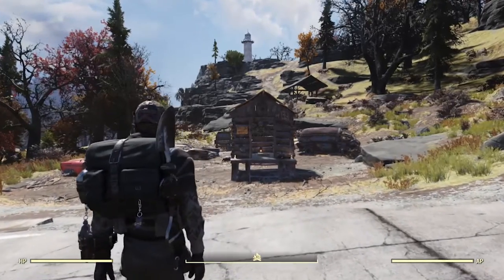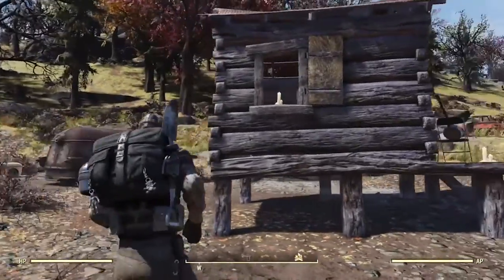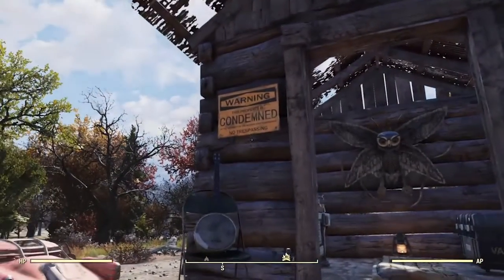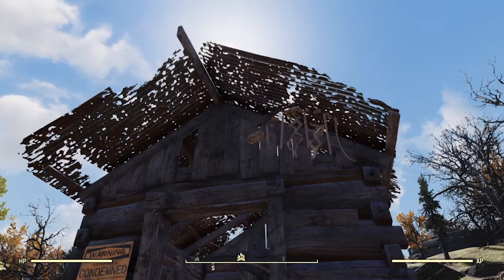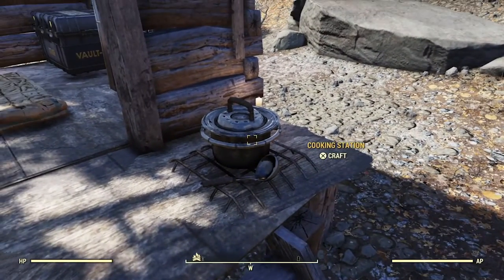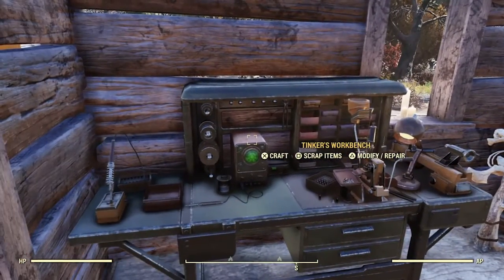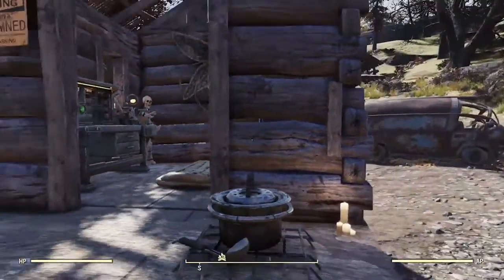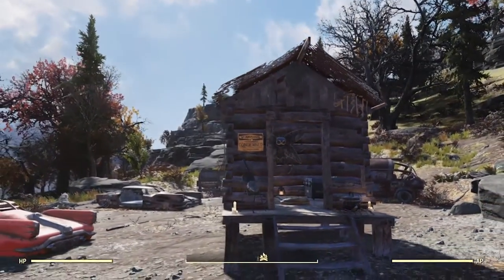Fallout 76: Abandoned Shack Survival Tent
Preview of the new Abandoned Shack Survival Tent.

Amazon (no cost to you. simply use link when ordering on Amazon)

In 2103, one year after Vault 76 opened, people have begun returning to Appalachia. They have been drawn to the region by rumors of safety, and of treasure hidden in the mountains. The Vault 76 Overseer grows concerned for their welfare as the Scorched and Scorchbeasts remain a problem in Appalachia. She has the surviving residents of Vault 76 befriend the new arrivals, all while trying to find the source of the rumors.

Two major factions emerge among the new arrivals: the Settlers, led by Paige; and the returning Raiders, led by Meg. After the player reunites with the Overseer, they then assist the Overseer in mass-producing a vaccine at the defunct Nuka-Cola plant, which is then distributed to the population in the form of Nuka-Cola soft drinks, albeit after having to convince the faction leaders of the severity of the threat. With the Settlers and Raiders protected, the Overseer and Vault 76 resident then turn their attention to the rumors of treasure. According to the Overseer, Vault-Tec University housed a secret area where top executives would meet to discuss Top Secret corporate information. She and the resident travel to Vault-Tec University in Morgantown to learn more. They discover that Vault 79 holds the entirety of the United States' gold reserve, transferred there from [Fort Knox] for safe-keeping in the event of [nuclear war] and is well-protected by a series of security defenses. The resident must choose between an alliance with the Settlers or the Raiders when venturing into Vault 79 to acquire the gold. After a series of quests related to "assembling a crew", the time comes to raid the vault, wherein it is discovered that remnants of the [Secret Service] garrison is trapped. After deliberation with the agent in charge, the resident and their crew can agree to save the remaining agents in exchange for 1000 gold bars worth of bullion, inaccessible to the agents, and stuck in the processing room. After acquiring the bars, and lifting the accidental lockdown, the resident can divide the gold however they see fit, either keeping every bar, keeping half and giving the other half to the faction they raided with, or keeping half and giving both factions a quarter. This bullion is to be used to re-establish a gold backed currency all across America, though depending on the player's choices and greed, it could spell immense recession and strife across the region, pitting the Settlers and Raiders against each other in a battle for total conquest, and returning Appalachia to the turmoil it just broke free from.